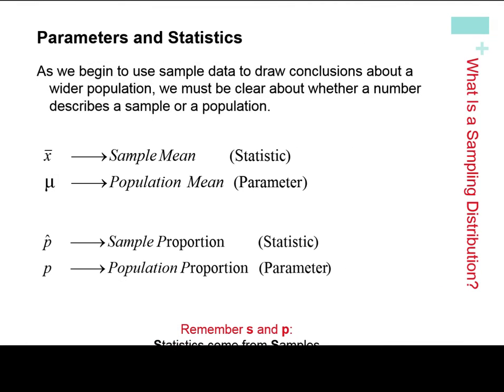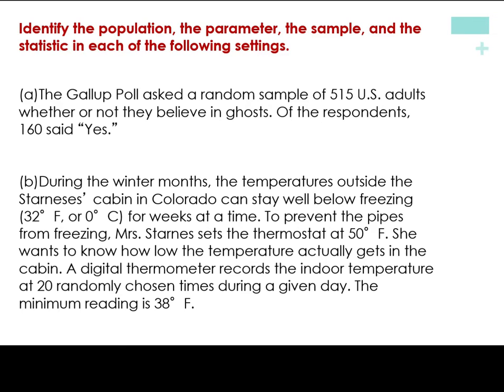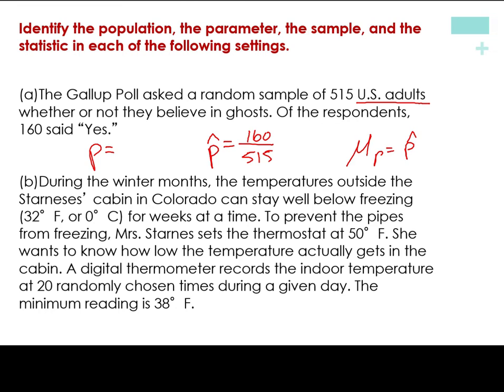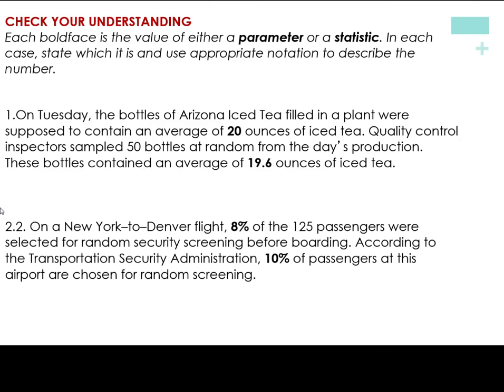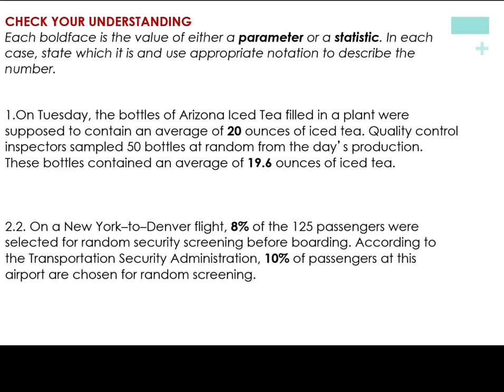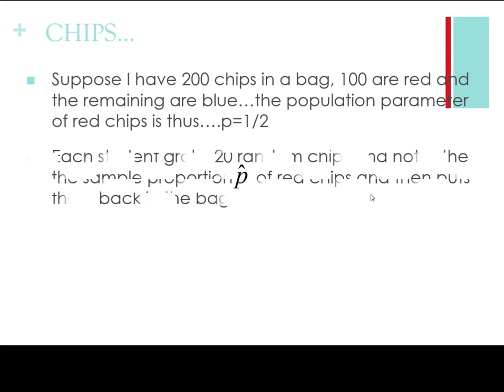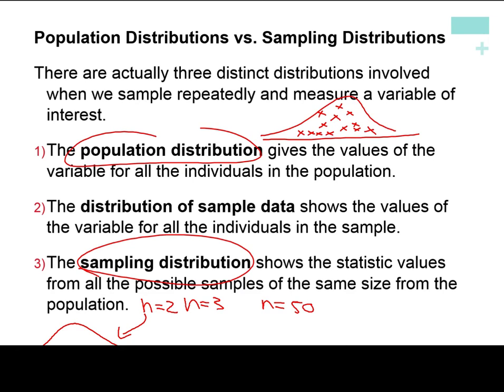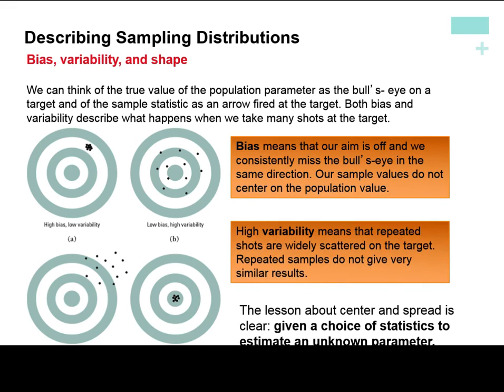Statistics 1/5/16 Sampling Distributions refresh